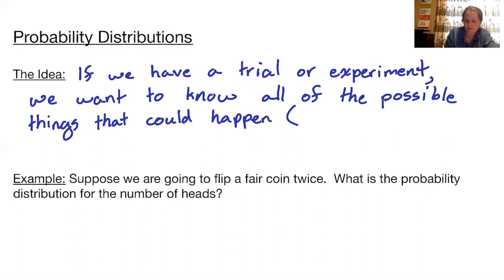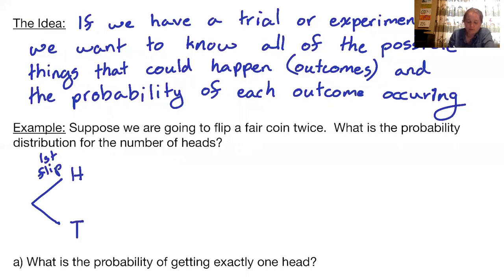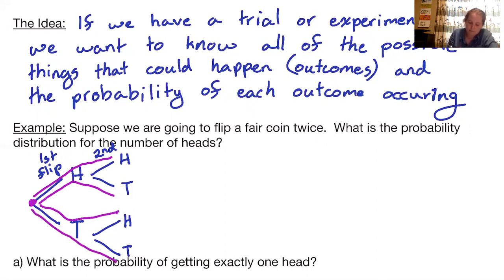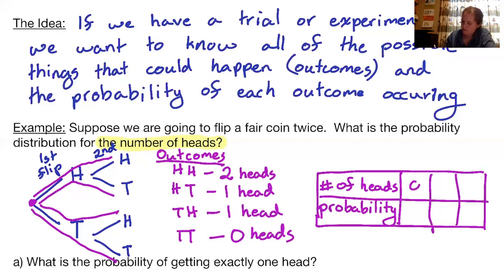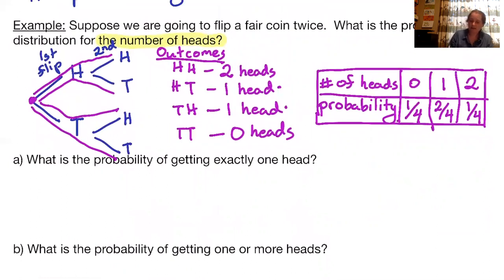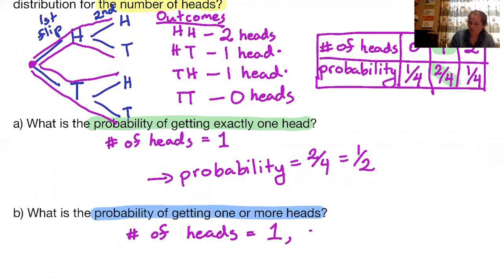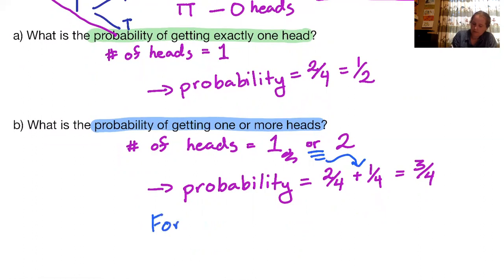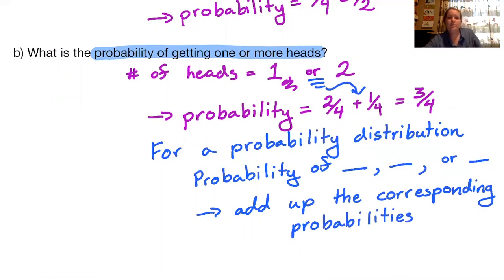Module 11: Probability Distributions